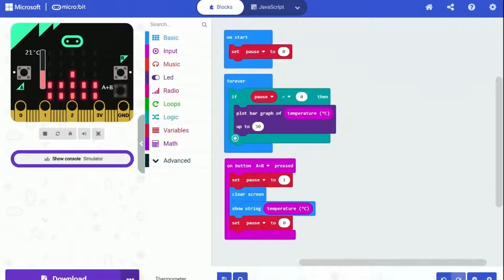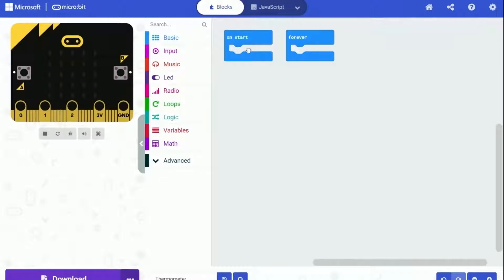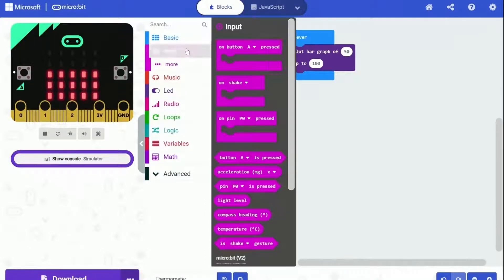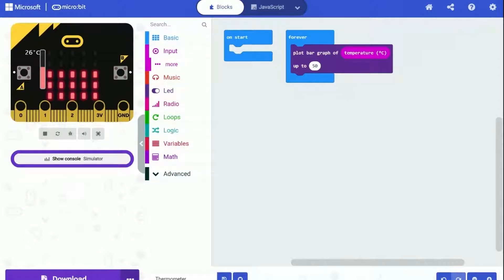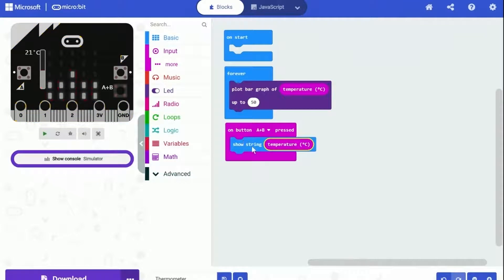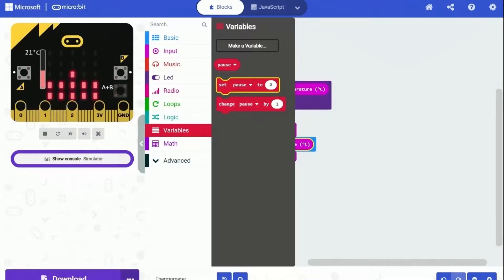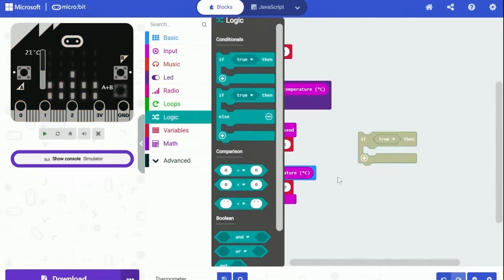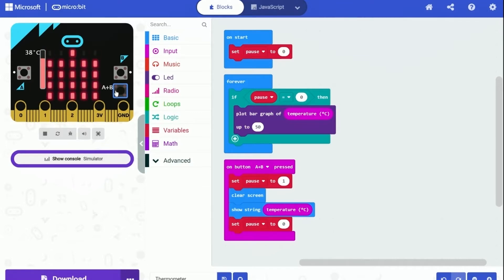Micro:bit Coding Project: Thermometer - Auto Updated Bar Graph Displaying the Temperature Detected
Thermometer project that shows a bar graph plotted based on the temperature that is detected by micro:bit. When you press button A and button B together, the temperature will also display as text. We are using Blocks from Microsoft MakeCode editor to program. Easy and simple!

Keep in touch with us and follow up on our latest updates through any of the social media below:

About Us

We offer quality microcontrollers, sensors, electronic components, and robot kits with BBC micro:bit, Arduino, and Raspberry Pi. We are providing code samples and easy-to-follow guides for people who are interested in or love DIYing robots. We promise guaranteed quality at proper prices.

for more information.